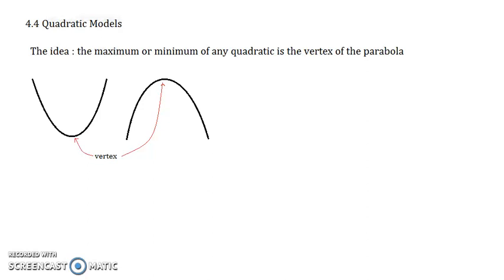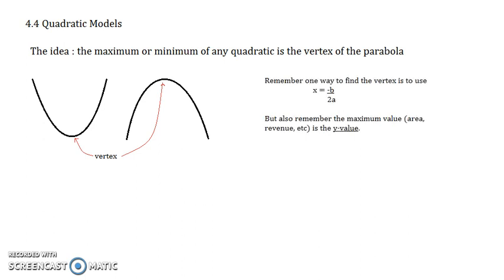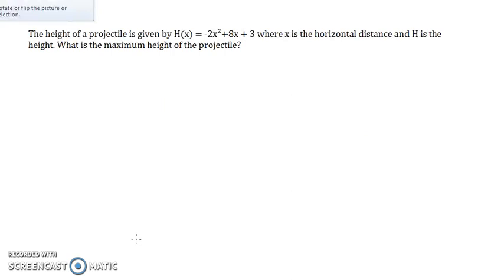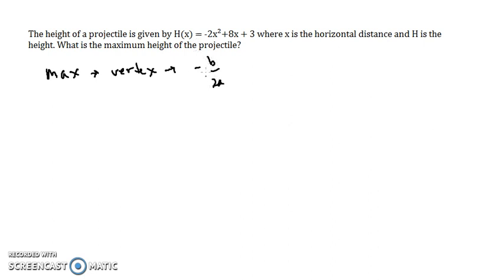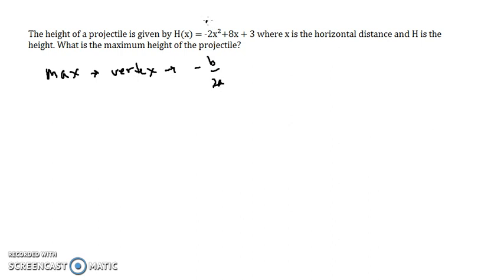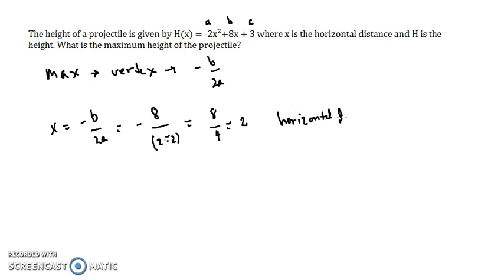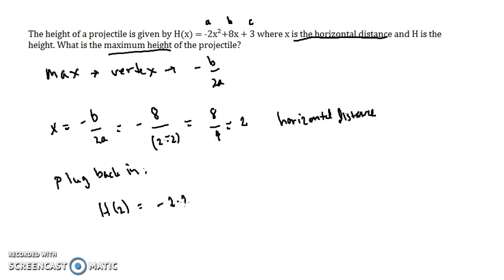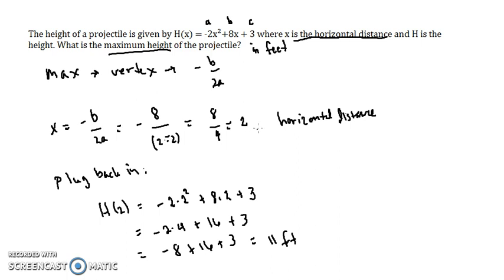Section 4 4 part 1